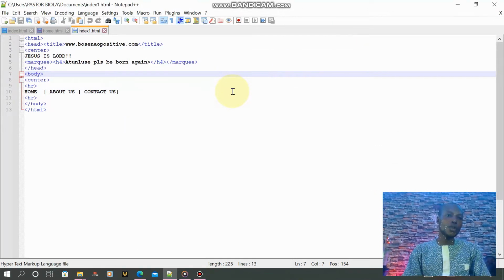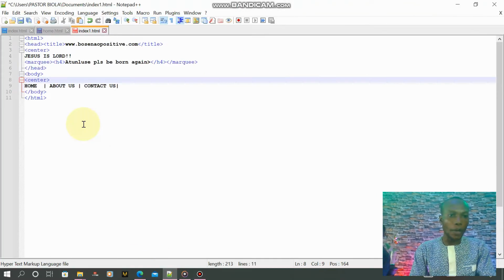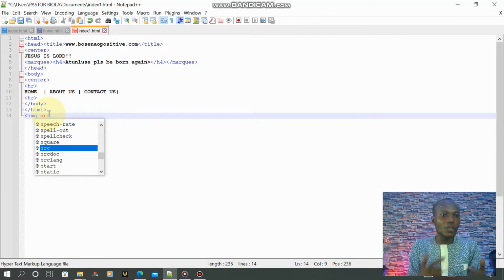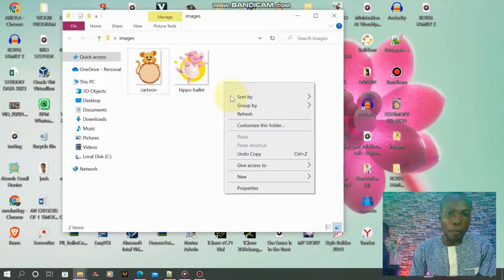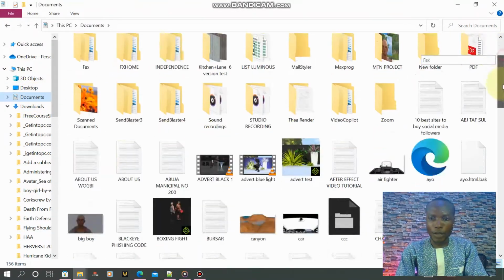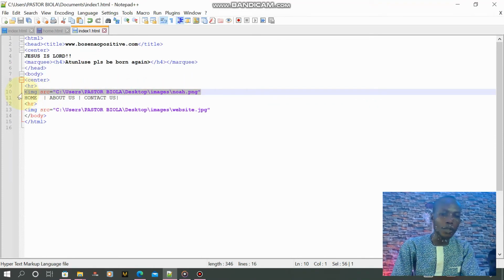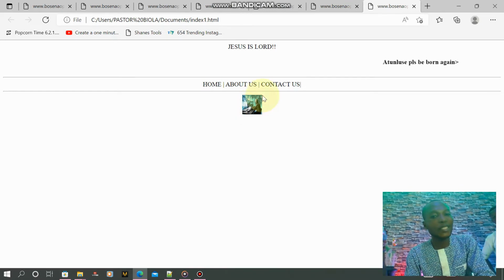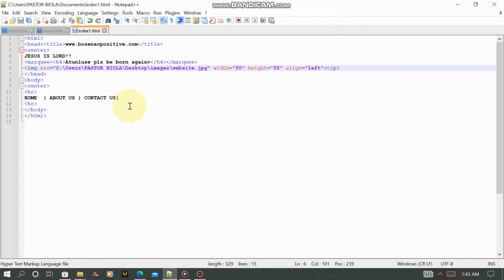SERIES 1 UNIT 4 PART 4